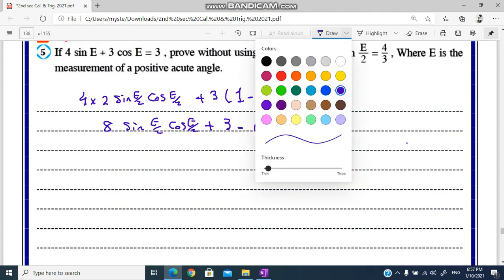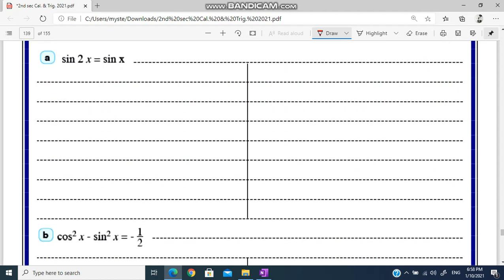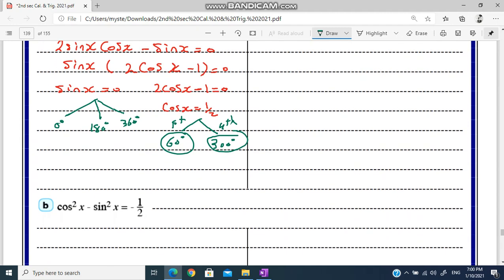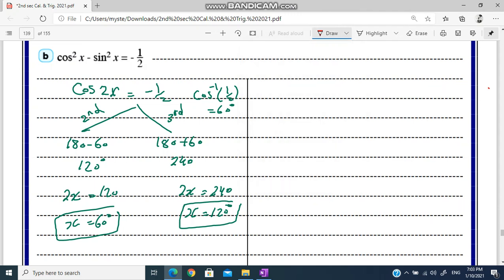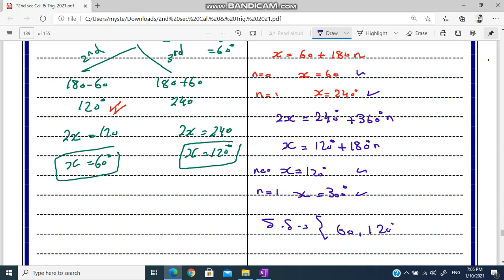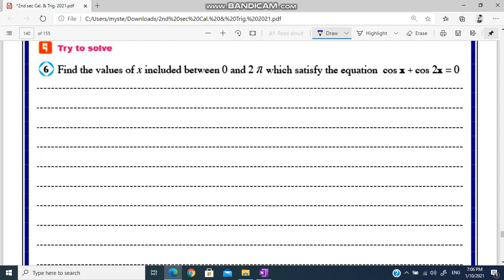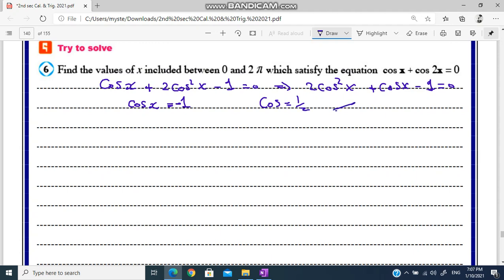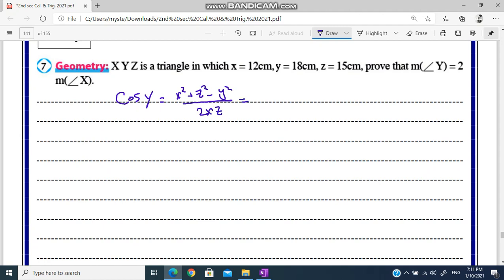Trig function of double angle part 4